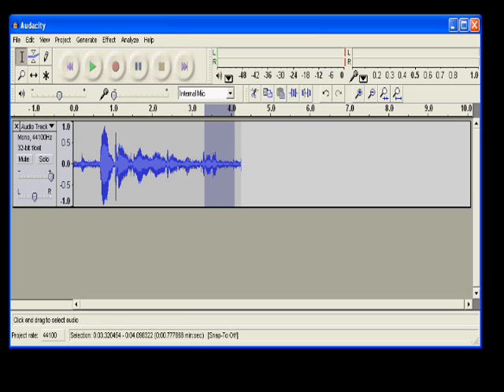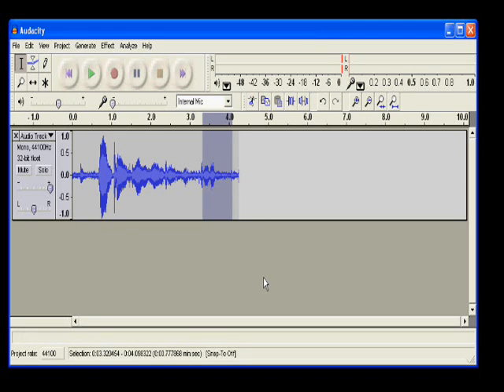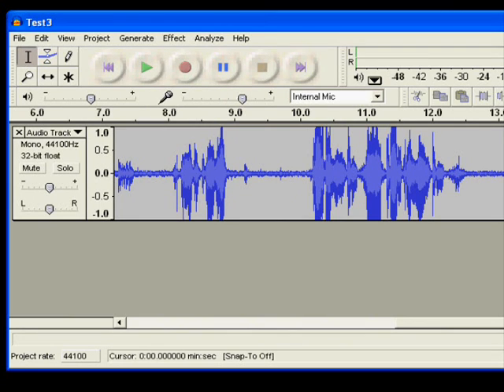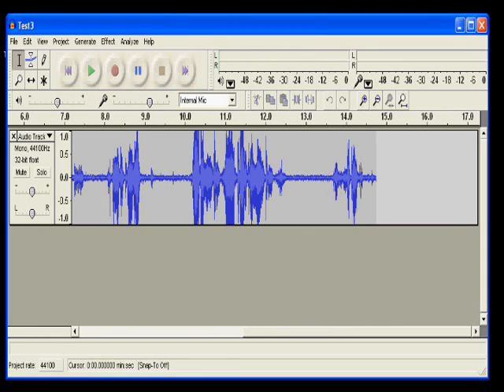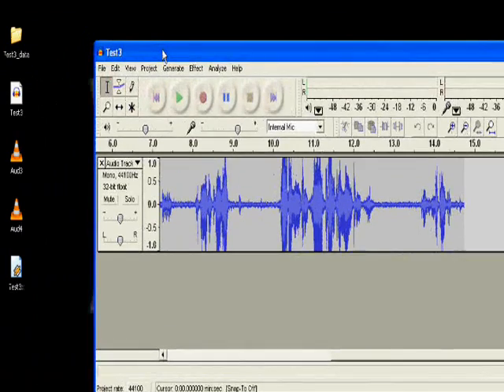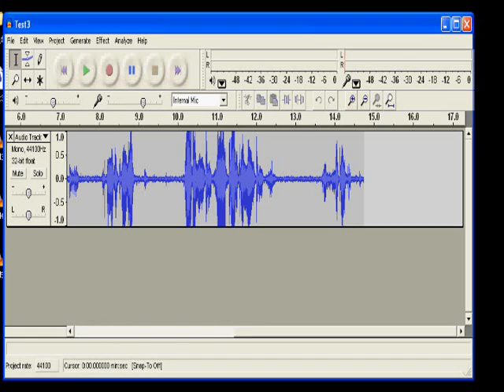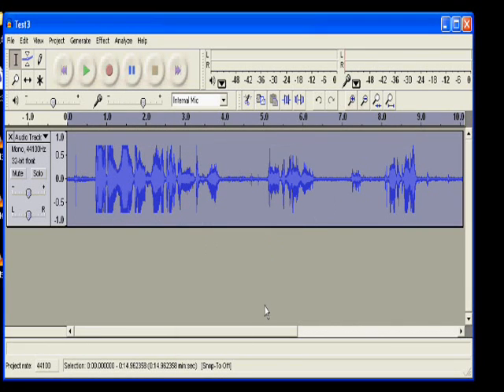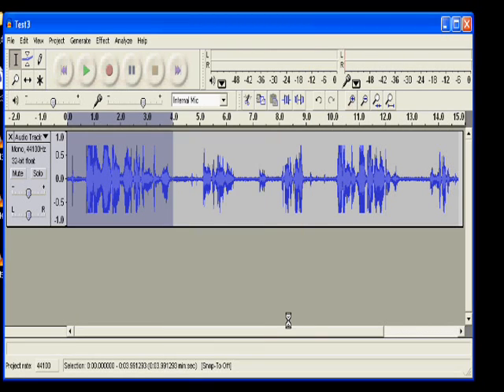Audacity Audio Software Primer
Simple introduction to using Audacity